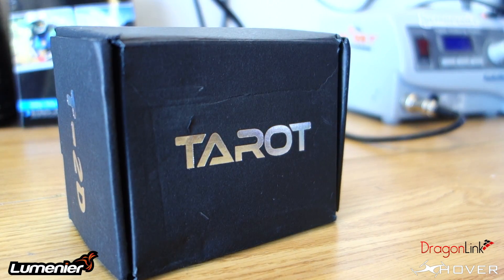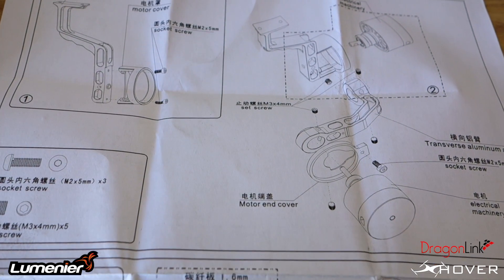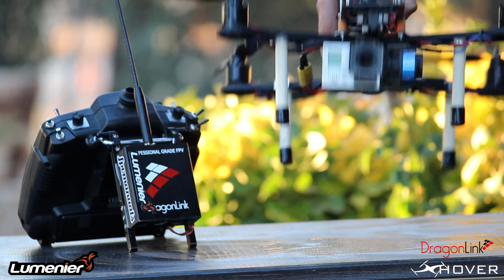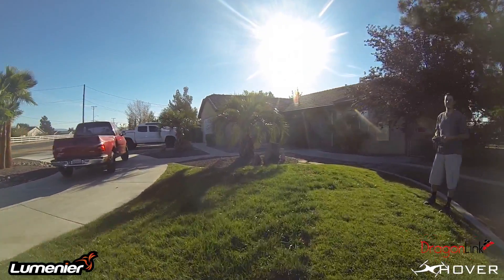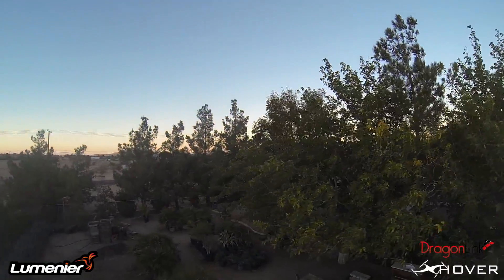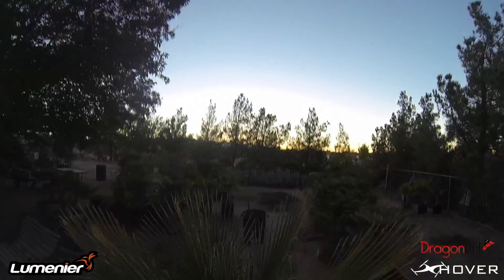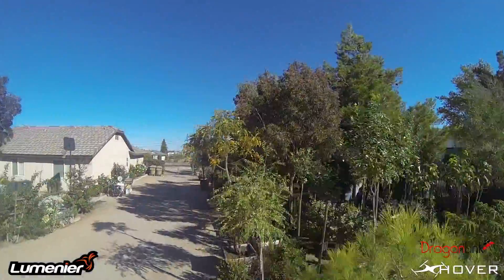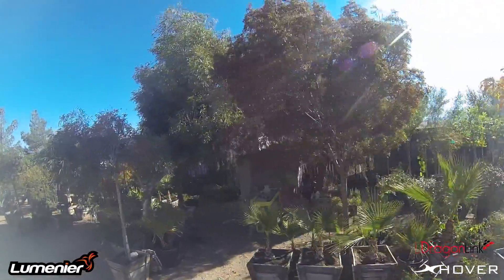Tarot Gopro3 Brushless Gimbal Test And Review On QAV400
Tarot brushless Gimbal is a brushless gimbal made for Gopro3. Ive had this gimbal for some time now but never got a chance to test it out or make a video of it. Overall I really like the gimbal, I have been using it for the past 2 weeks and I haven't had any issues with it.

Current setup.
NAZA SETTINGS
Basic Gain 95% 100% 105% 135%
Attitude Gain 80% 85%

Build specs
*QAV400 Air Frame, Getfpv.com
*QAV400 Carbon landing gear, Getfpv.com
*20A Escs Getfpv.com
*Sunnysky Brushless motors
*DJI NAZA LITE Getfpv.com
*Dragon Link V2
*8" Props, Getfpv.com